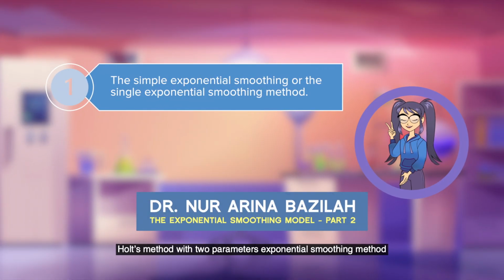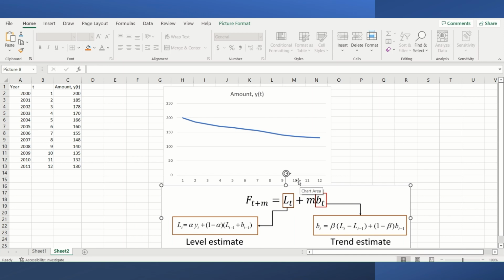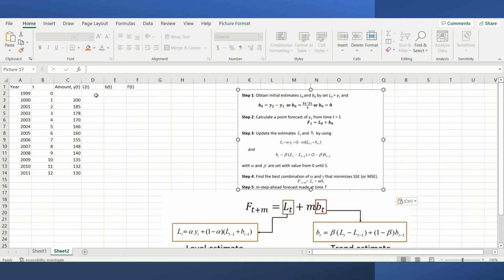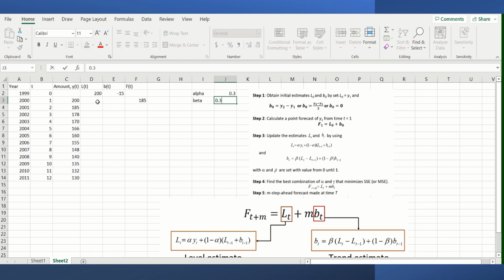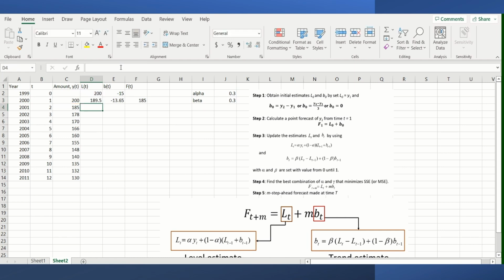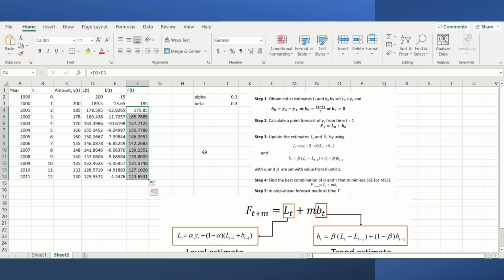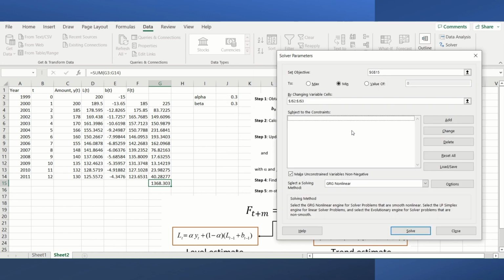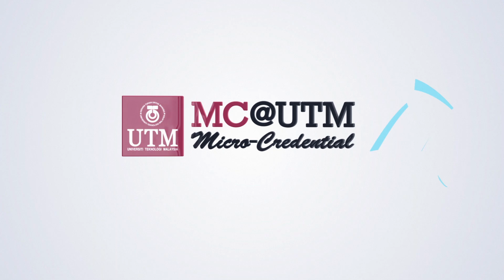The Exponential Smoothing Model - Part 2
Presented by Dr Nur Arina Bazilah
Faculty of Science, Universiti Teknologi Malaysia